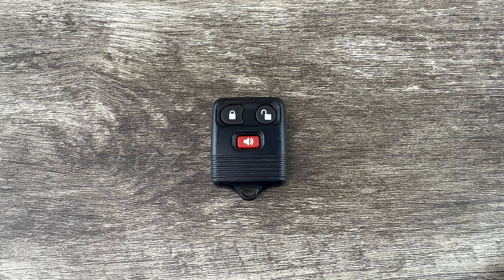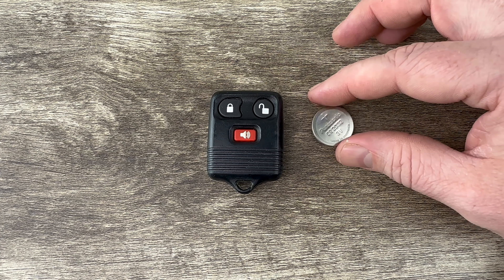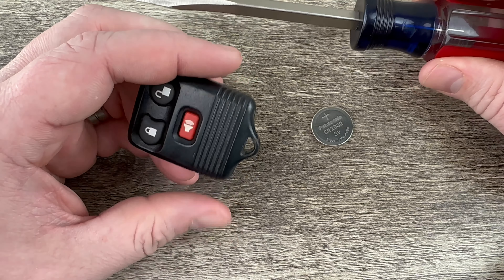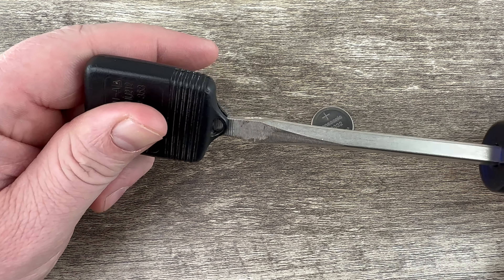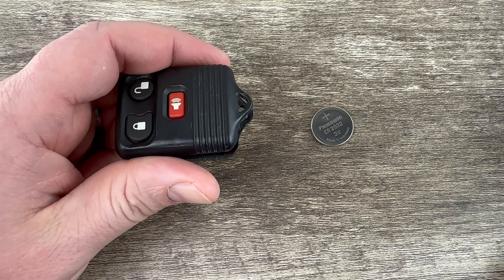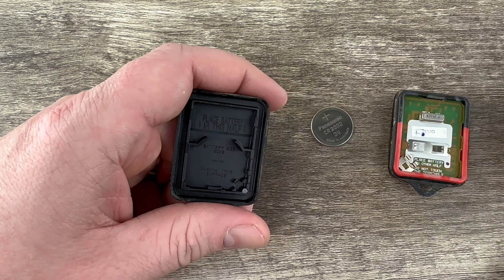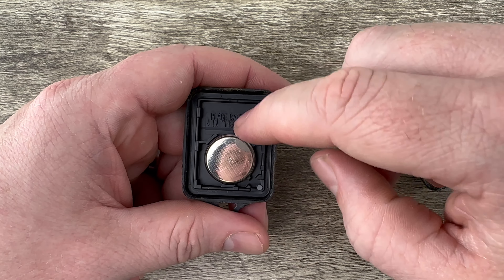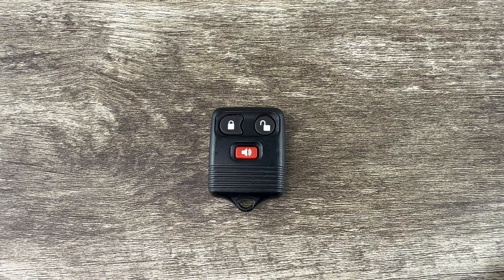Ford Ranger Key Fob Battery Replacement 1998 - 2010 How To Change Replace Remote Fob Batteries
A DIY video tutorial on how to change or replace the remote key fob battery for a 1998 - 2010 Ford Ranger.  This Ford Ranger remote key fob uses CR2032 replacement batteries.

Replacement CR2032 batteries for your Ford Ranger key fob can be purchased

This DIY video tutorial will show you how to change or replace the remote fob key battery on the following Ford models:
1998 Ford Ranger
1999 Ford Ranger
2000 Ford Ranger
2001 Ford Ranger
2002 Ford Ranger
2003 Ford Ranger
2004 Ford Ranger
2005 Ford Ranger
2006 Ford Ranger
2007 Ford Ranger
2008 Ford Ranger
2009 Ford Ranger
2010 Ford Ranger